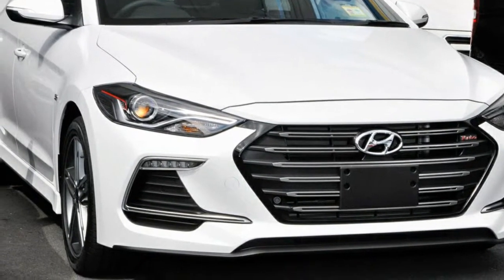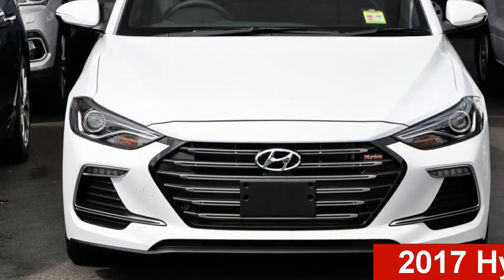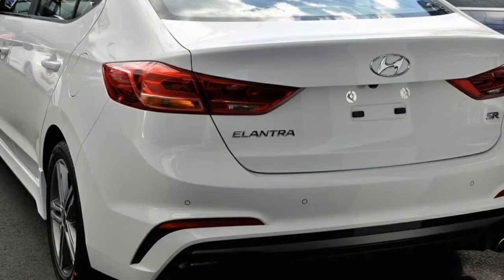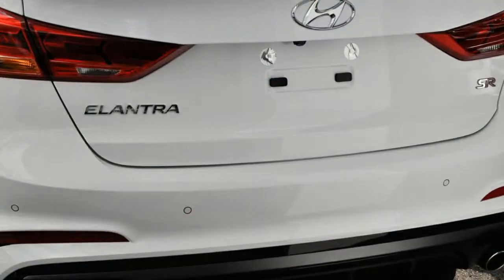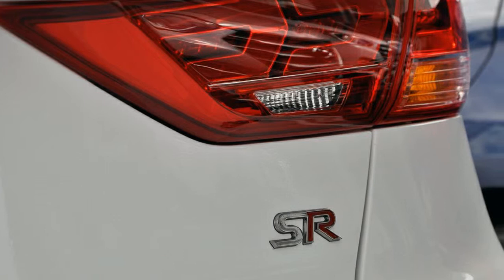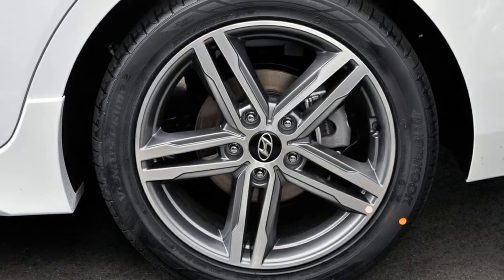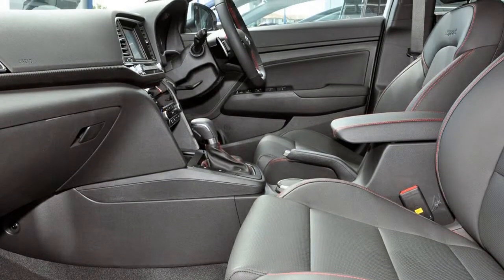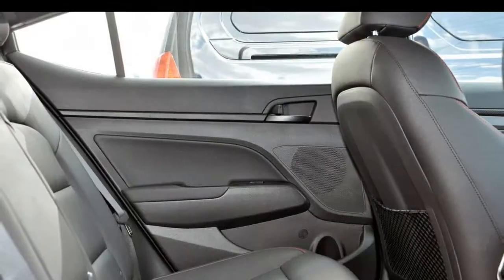2017 Hyundai Elantra AD MY17 Active Polar White 6 Speed Sports Automatic Sedan